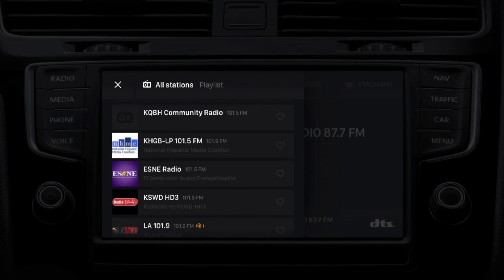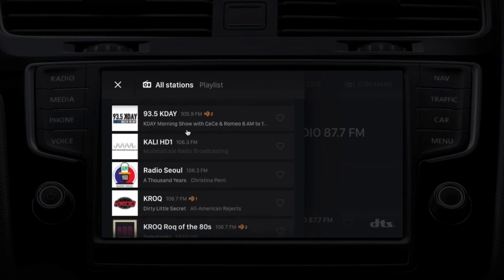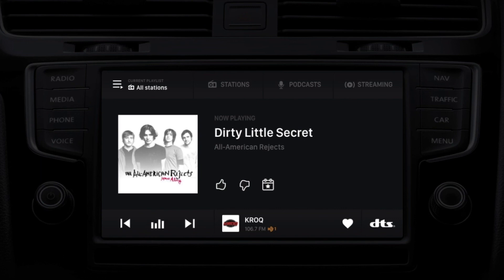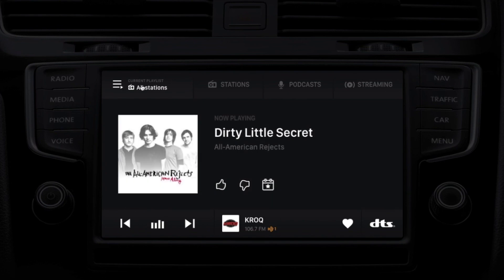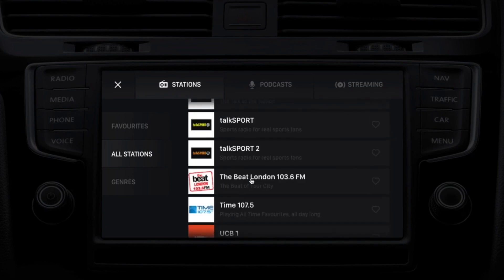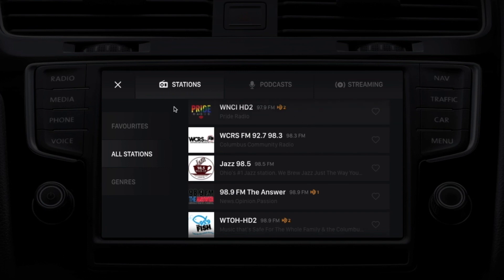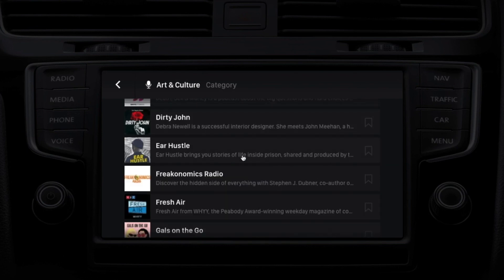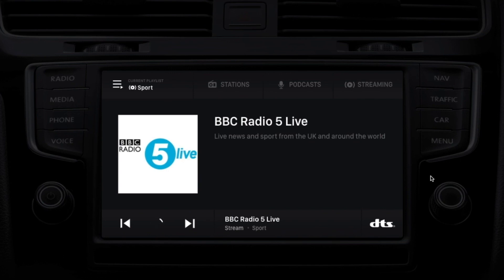DTS Autostage: A Walkthrough Demo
This is a demo of our DTS AutoStage platform, which combines over the air broadcast audio with internet delivered metadata for an enhanced, visually rich experience.

Follow DTS